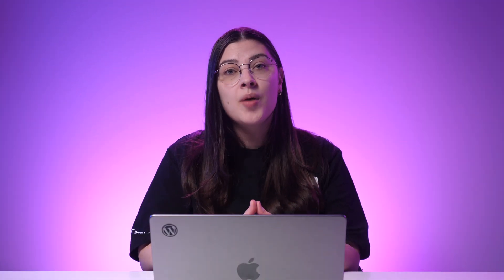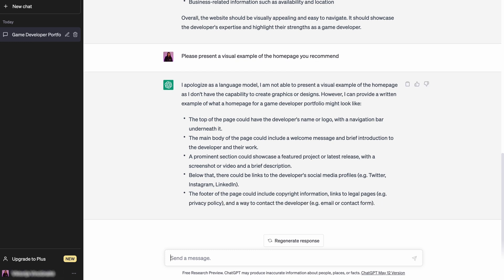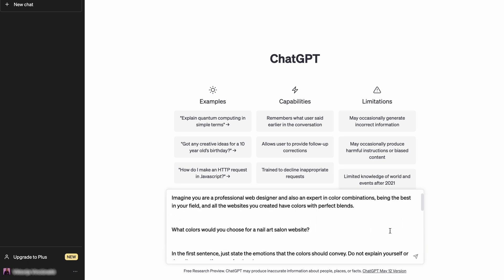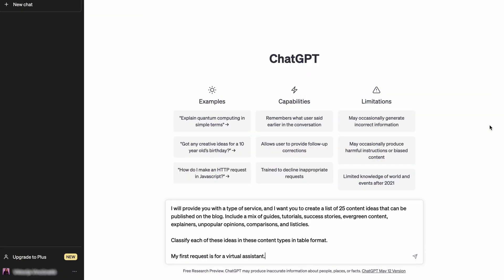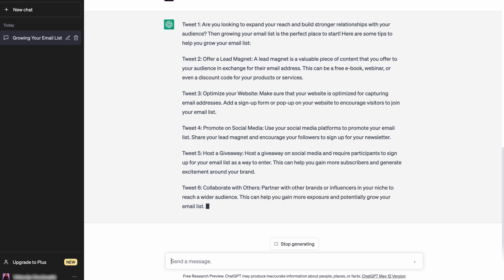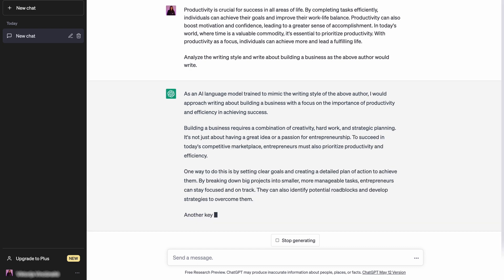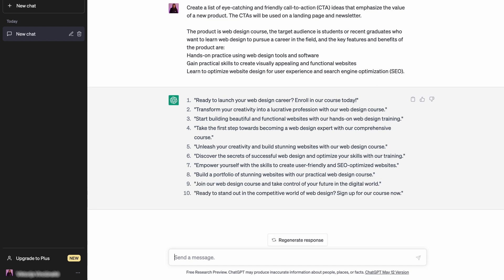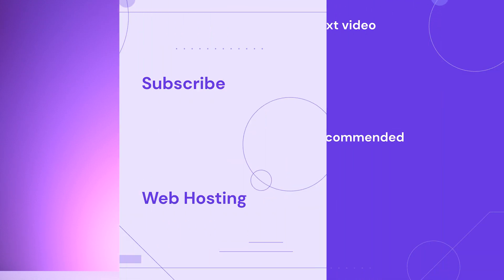ChatGPT prompts: 10 powerful prompts to elevate your experience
Make your day-to-day tasks easier using these ChatGPT prompts! Build your website with Hostinger

ChatGPT is a powerful AI tool that can analyze complex instructions by utilizing data on the internet. When writing these prompts, make them as clear and detailed as possible. This video will discuss 10 helpful ChatGPT prompts you should know to get the best results from the tool.

📌 Handy Links

⭐Follow Us⭐

🕒  Timestamps

00:00 - Introduction
01:03 - 10 Prompts to Level Up Your ChatGPT Experience
01:40 - Make a Website Structure
02:29 - Create a List of Available Domain Names
03:20 - Generate a Color Palette
04:46 - Create Article Titles
05:25 - Generate Content With a Specific Purpose
06:11 - Build a Marketing Strategy
06:50 - Make ChatGPT Write Like You
07:45 - Create a Social Media Content Plan
08:07 - Write Effective Value-driven CTAs
08:47 - Ask ChatGPT to Improve Your Prompts
09:22 - Outro

How to Write Effective Prompts for ChatGPT?
To write effective prompts, be specific and clear about what you want. State a specific job role for the AI to assume, describe the preferred format for presenting results, and specify the number of outputs needed. Provide ample context by giving background information about your goals and target audience. Use positive instructions that tell the AI what to do rather than what to avoid, and write in natural, conversational language using complete sentences. For complex tasks, break down your request into smaller, manageable steps and use follow-up prompts to refine the output. Iterate and adjust your prompts based on the AI's responses to get closer to your desired outcome.

Key principles for prompt writing
👉Be specific and avoid vague requests
👉Provide context about your goals and audience
👉Specify the role, format, and output structure
👉Give positive instructions using clear language
👉Break down complex requests into smaller steps
👉Use follow-up prompts to refine results

This video demonstrates 10 practical ChatGPT prompts for creating website structures, generating domain names, developing color palettes, writing content, building marketing strategies, and more. Each example shows how detailed, well-structured prompts lead to better AI outputs.